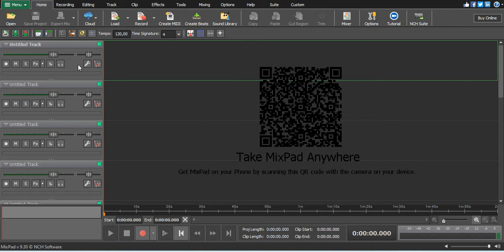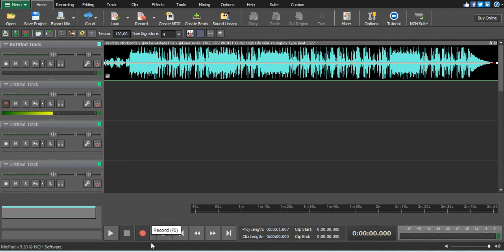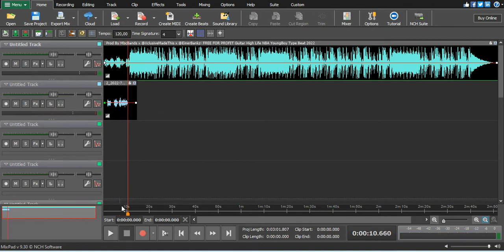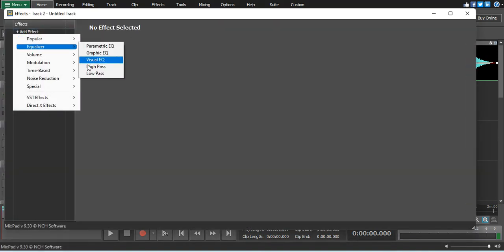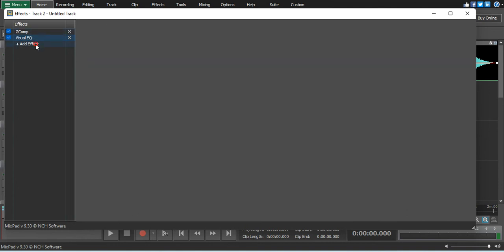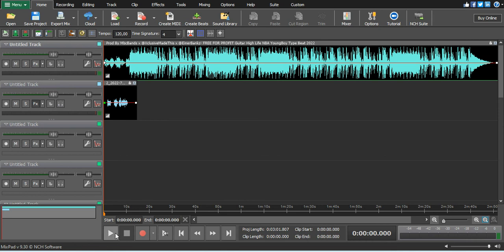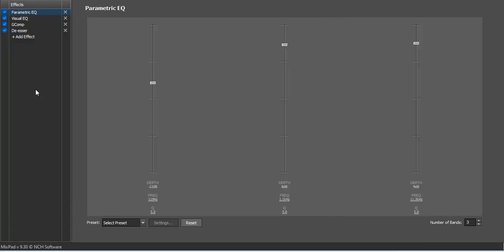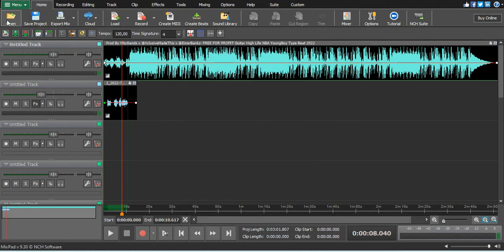How to add effects on a song using Mixpad | MixPad Tutorials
With MixPad multi-track recording and mixing software, you can access all the power of professional recording and mixing equipment through a single platform that streamlines the process and makes mixing a breeze.
MixPad is easy and intuitive multi-track mixing software with an access in all the power of professional recording and mixing equipment through a single platform. In this video I will be showing you
• Create audio productions within minutes of downloading
• Mix an unlimited number of audio, music and voice tracks
• All the multitrack features an audio professional needs
Mixing Software Features
• Mix an unlimited number of audio, music, sounds, and voice tracks
• Record single or multiple tracks simultaneously
• Load any audio file; more supported formats than any other mixer.
• Add audio effects including EQ, compression, reverb and more
• Craft your own beats or start with a sample pattern using beat designer
• VST plugin support for added studio effects and instruments
• Very low latency, ASIO support for sample accurate recording
• Supports sample rates from 6 kHz to 96 kHz
• Export at all popular bit depths up to 32 bits floating point audio
• Mix to MP3, burn to CD or upload your productions
• Save in any file type you need, from studio quality wav files to high compression formats such as MP3 for sharing online
• Upload to SoundCloud, YouTube, Dropbox, or Google Drive
• Edit MIDI files with the MIDI Editor
• Automatically detect tempo and location of beats
• Perfect vocals with Pitch Correction and Pitch Change tools

I also do tutorials on VIDEOPAD
Designed to be intuitive, VideoPad is a fully featured video editor for creating professional quality videos in minutes.
Use transitions between clips to smoothly move from one scene to the next. VideoPad offers a wide variety of transitions, such as cross fade, fade to black or white, dissolve, zoom and more. This video editor lets you easily create your very own professional looking videos.
• Supports all popular video formats seamlessly
Edit video from a DV camcorder, VHS, GoPro, webcam, or all common video file formats including avi, wmv, divx, mp4, apng, mpeg and many more.
• Breathtaking transitions and visual effects
Over 50 visual and transition effects to add a professional touch to your movies.
• Create videos for DVD, HD, 360, YouTube and mo
Burn your completed movies to DVD or export your video to share online or to save to a portable device.

I also do tutorials on PHOTOPAD
PhotoPad Photo Editing Software Edit your photos and images easily Editing Tools Crop, rotate, resize, flip Effects & Filters Color filters, vignette, warp Creative extras Collage, embroidery, paint Retouch Tools Auto fix, touch up, noise Clipart Library Free clipart library Drawing and Text Captions, draw tool, borders Download Now for Windows Buy Pro Version PhotoPad picture editor is the fastest and most fun way to edit your digital photos. PhotoPad is one of the most stable, easy-to-use, and comprehensive photo editors available. Whether you’re a professional photographer or just want to edit your personal photos, PhotoPad is one of the best photo editors on the market today with all the powerful tools and features you need.
PhotoPad is designed to be ready to open and edit your photos quickly. Start editing your images today.
• Easily edit digital photos and other pictures
• Supports all popular image formats
• Crop, rotate, resize and flip photos fast

 Photo Editing Features
• Crop, rotate, resize and flip pictures
• Touch up photos to remove blemishes and fix color
• Improve photo quality and focus with blur, sharpening and noise reduction tools
• Adjust the color balance, exposure, levels, brightness, contrast and more
• Merge multiple exposures to create stunning HDR photographs
• Load JPG, GIF, PNG, TIFF, BMP, and other popular image formats
• Resize your image utilizing machine learning and AI for the best quality with super resolution
• Change the aspect ratio of an image without distorting key features using the liquid resize effect
• Easily undo, re-order and edit existing effects on the layers list using non-destructive editing
• Toggle layer visibility to review an edit
• Take and edit screenshots of your desktop
• Replace green screen photo backgrounds
• Automatically add color to black and white photos using machine learning technology with Super Color
• Create passport photos with the passport photo tool
00:00 - Intro
00:35 - Adding A Beat
00:40 - Recording
01:25 - Effects Process